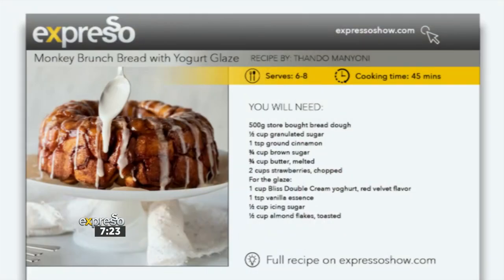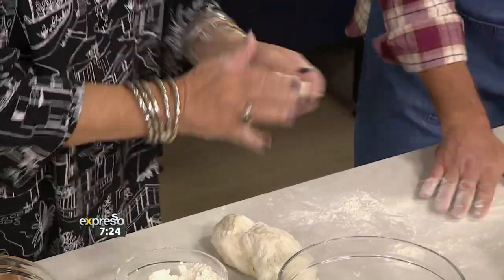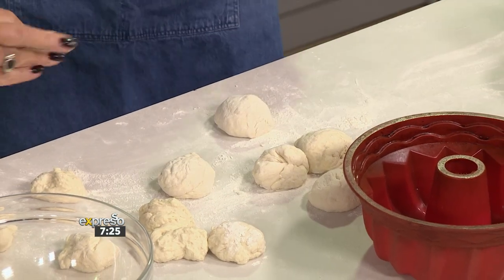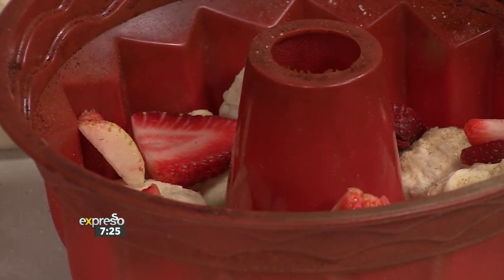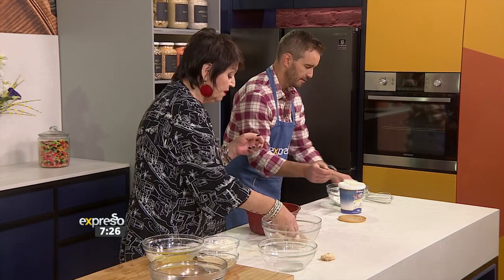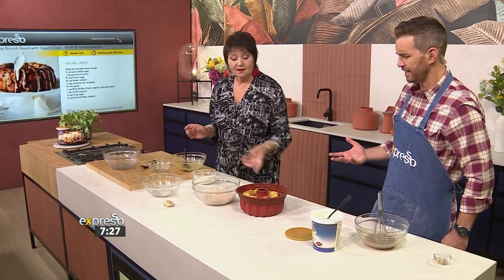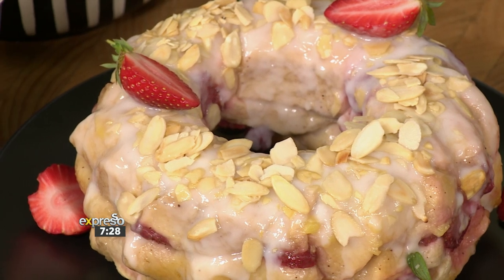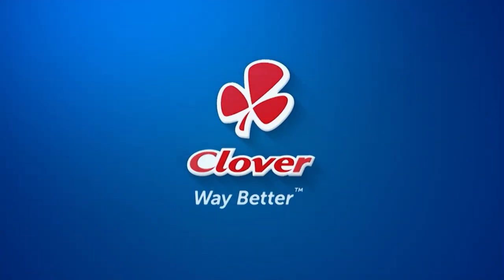Recipe: Monkey Brunch Bread with Yoghurt Glaze (CLOVER)